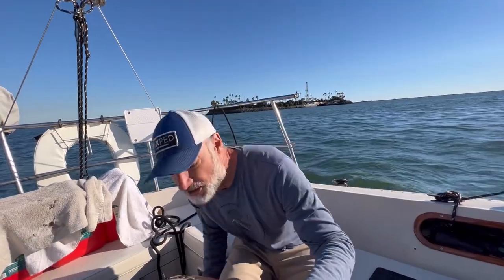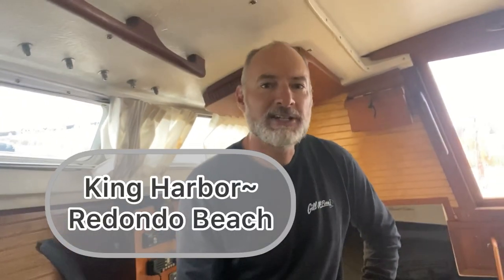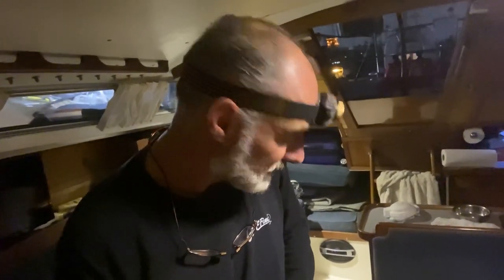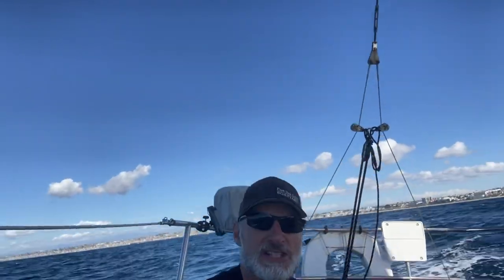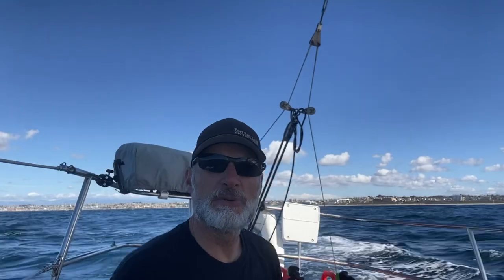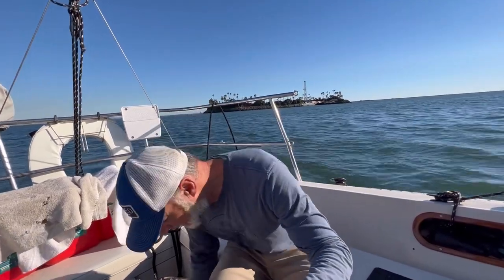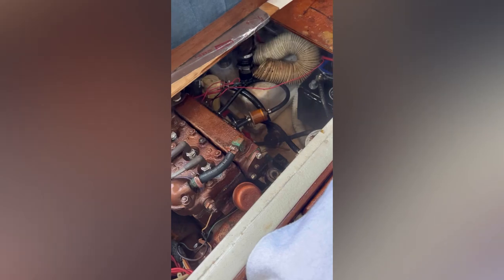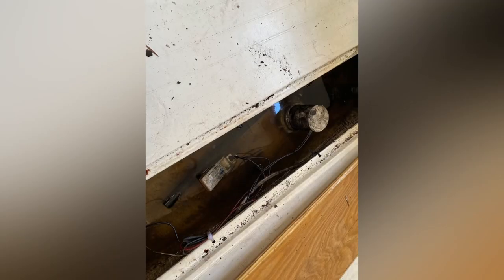Coastal Cruising Part 2-Episode 12 | Near Sinking | Catalina 30 Sailing Lugares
Part 2 of our first coastal cruising trip ends with a flooded bilge and a NEAR SINKING!